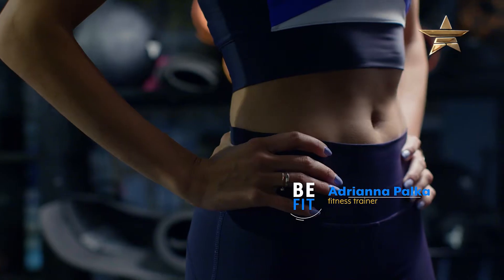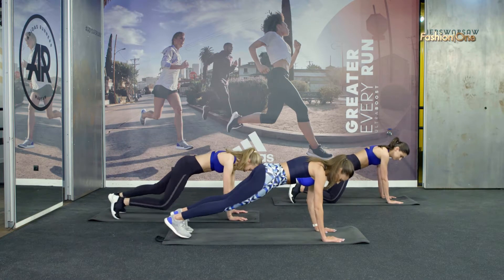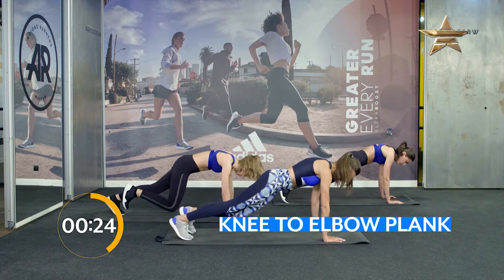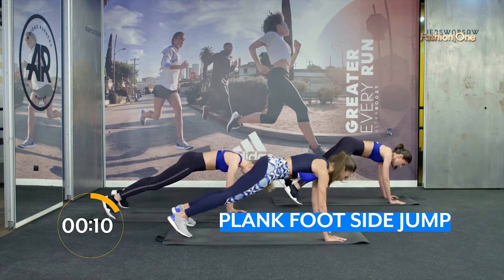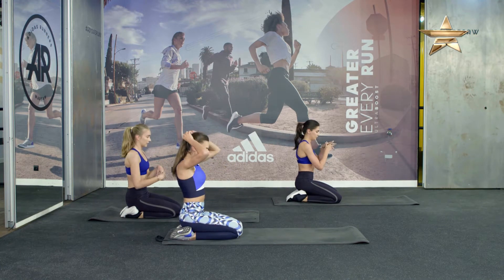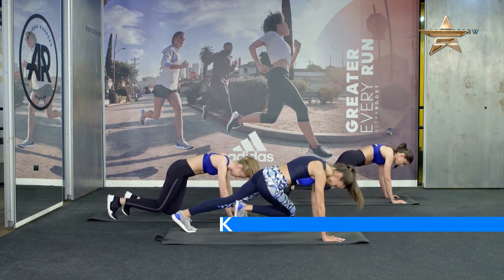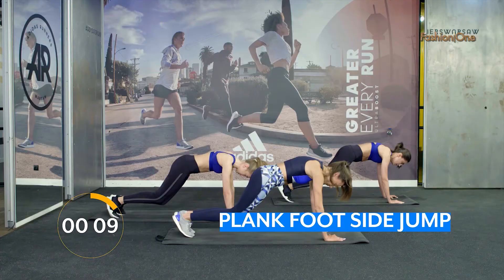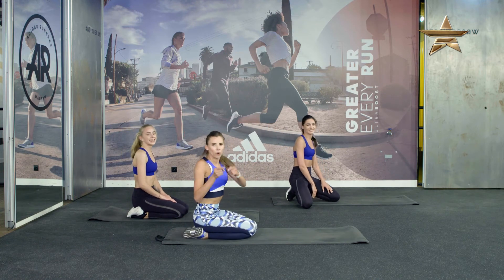Be Fit | Stronger Core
How to build a beautiful and stronger core efficiently? In today's BeFit, we will show you the answer with only two simple forms of plank.